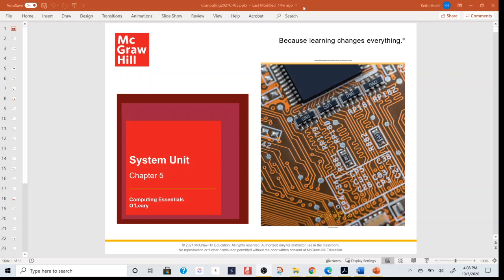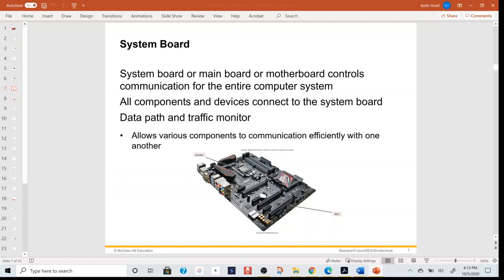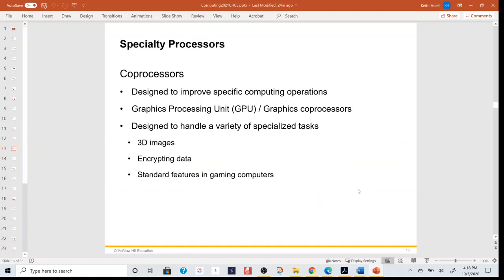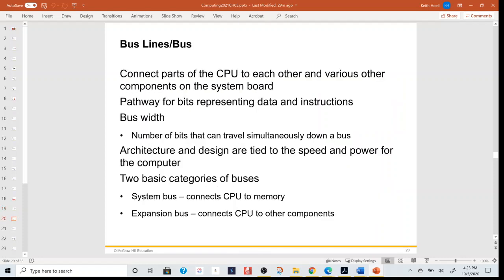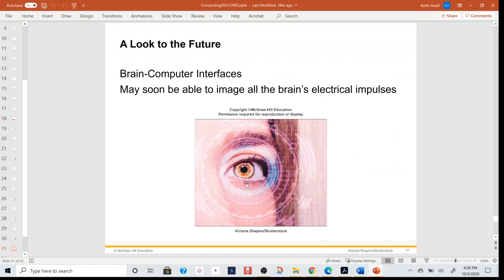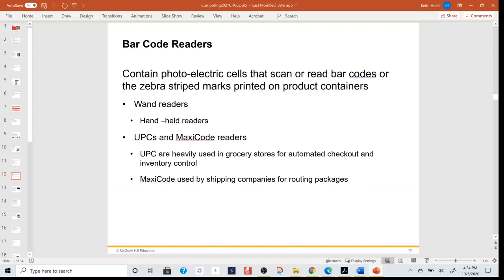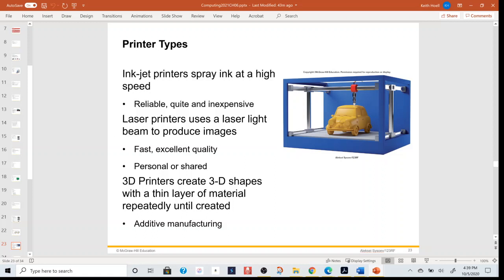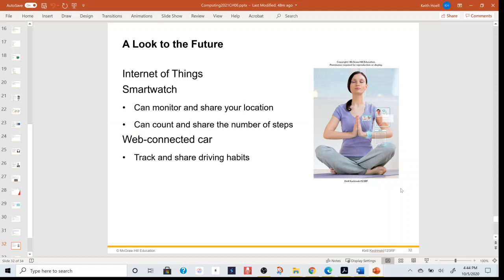IT 1001 Week #4 Chat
This chat reviews a computer's system unit.